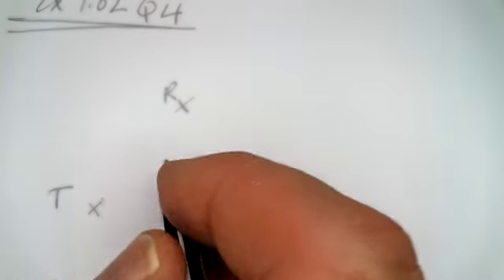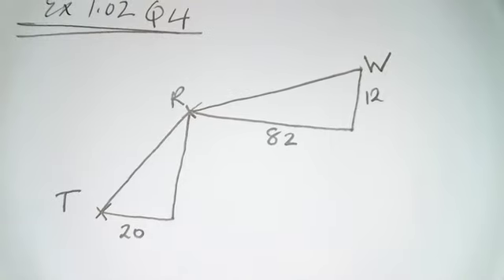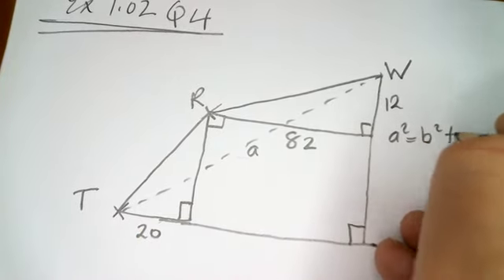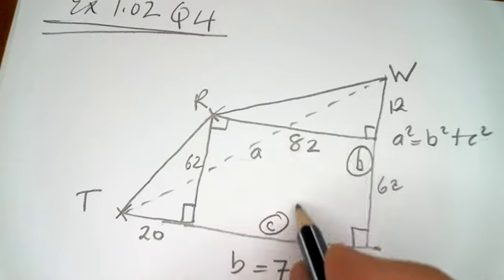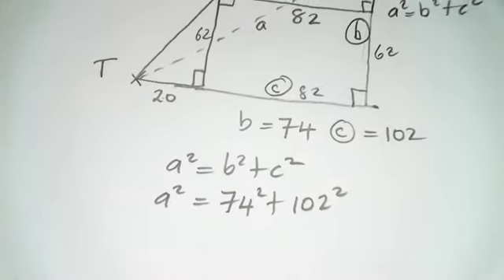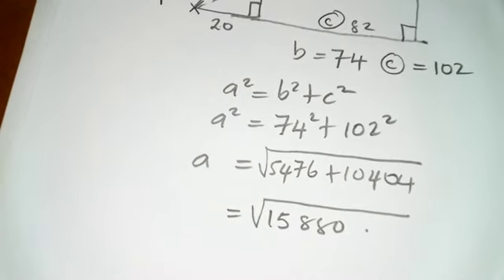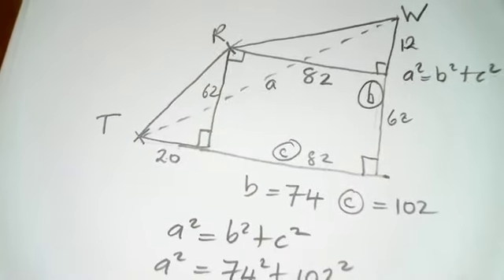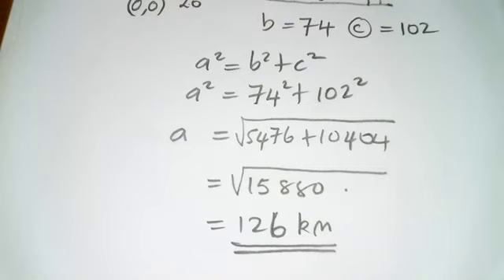Theta Ex 1 02 Q4